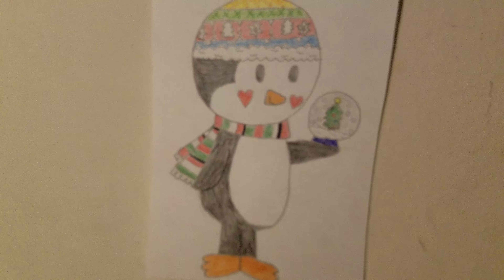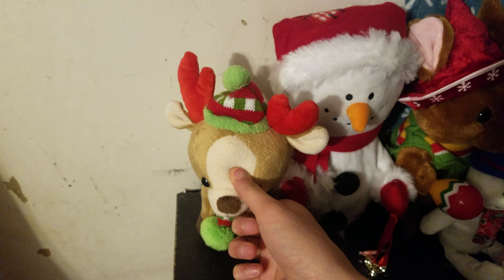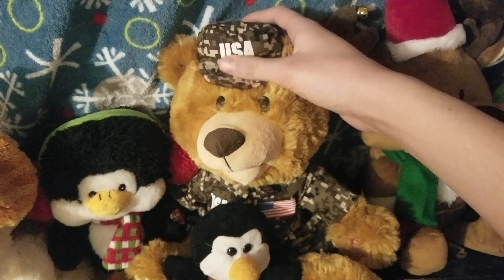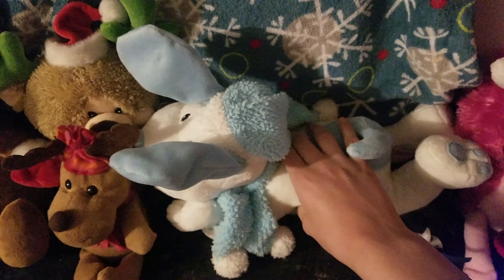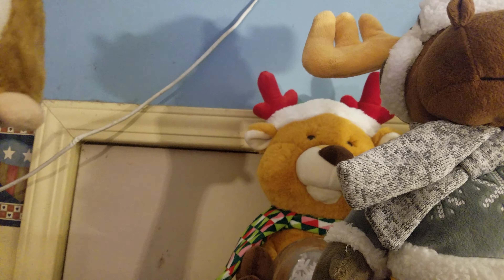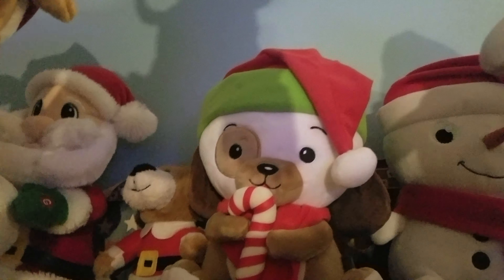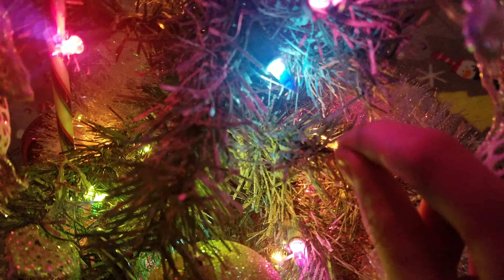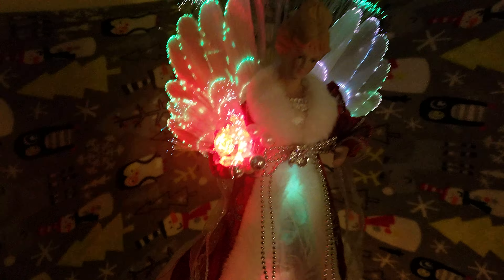My Christmas Display 2018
This is my/our Holiday Display for 2018 and please accuse those little paint chips on the wall